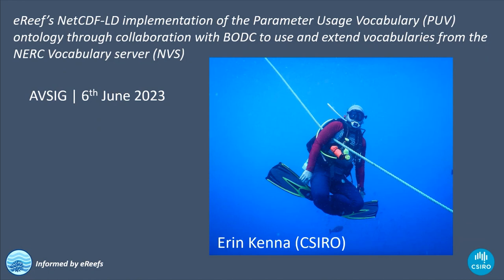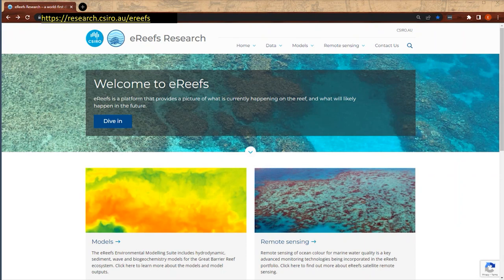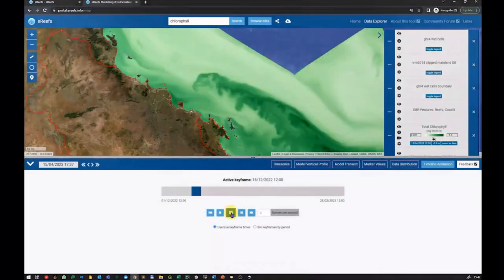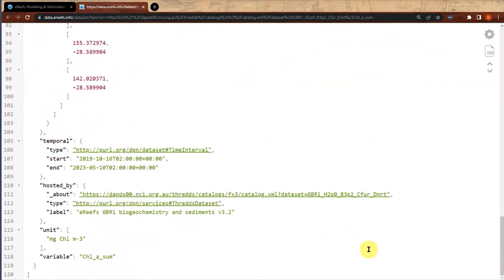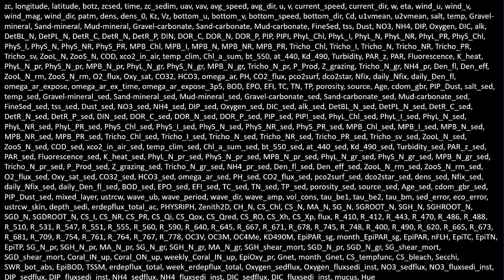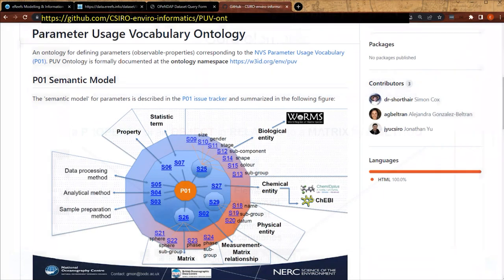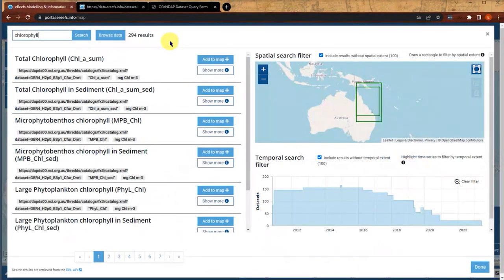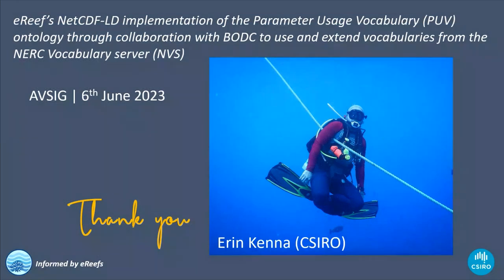eReef's NetCDF-LD implementation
Recorded:  06/06/23
Presenter:  Erin Kenna, CSIRO

Erin Discusses the eReef's NetCDF-LD implementation of the Parameter Usage Vocabulary (PUV) ontology through collaboration with BODC to use and extend vocabularies from the NERC Vocabulary server (NV)